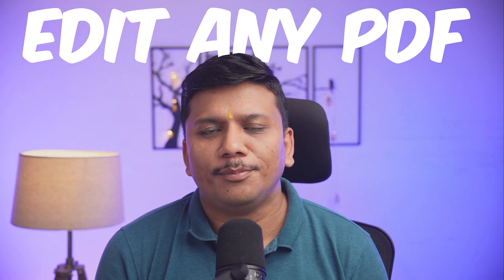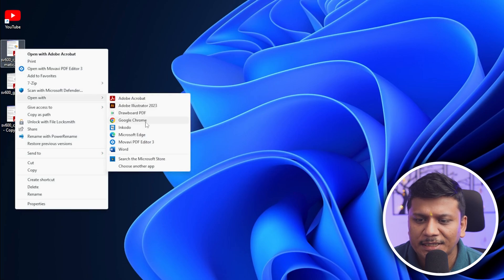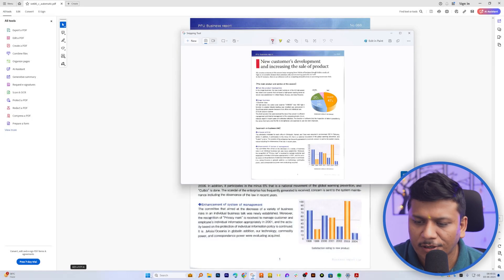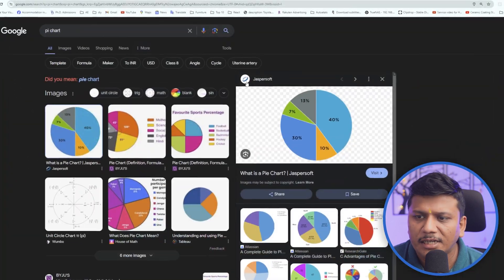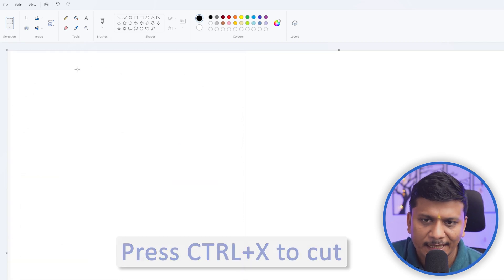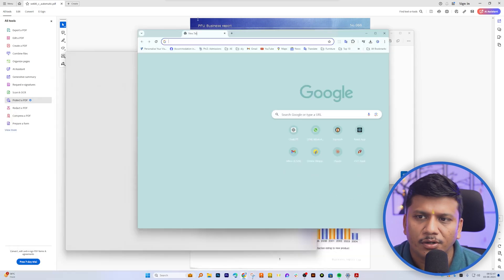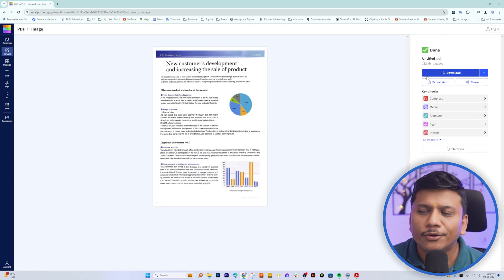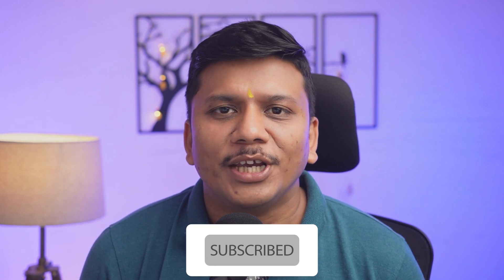How to Edit any PDF File in Laptop/PC for Free | 2024 FREE PDF Editor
Learn how to edit any PDF file on your laptop or PC for free in 2024! In this video, we'll walk you through the best FREE PDF editors available and show you step-by-step how to make changes to your PDF documents with ease.

📌Timestamps📌
00:00 - Introduction
00:55 - Open PDF Document
01:08 - Open Paint for Edit PDF Text and Images
02:27 - Save the PNG File
02:44 - Convert PNG to PDF
03:38 - Conclusion
03:52 - Outro